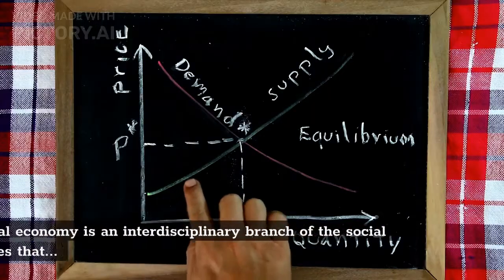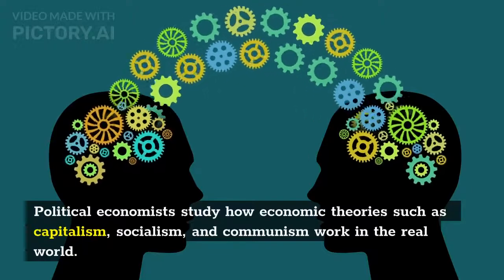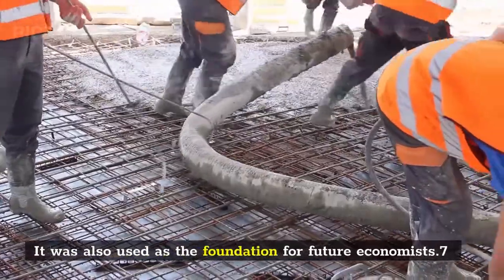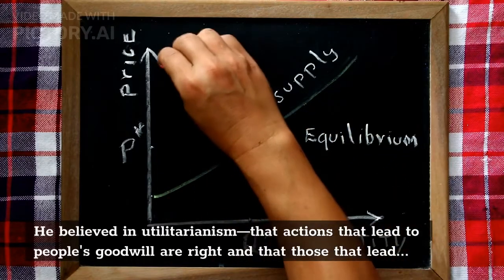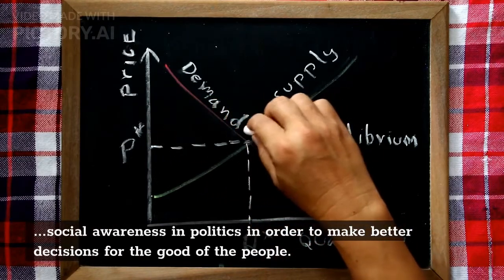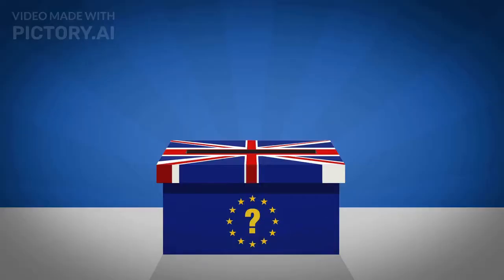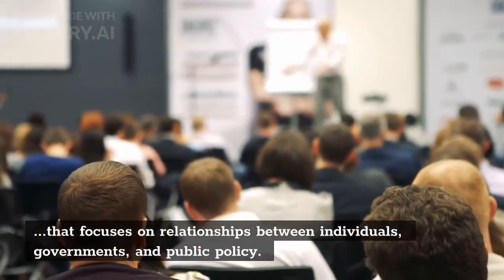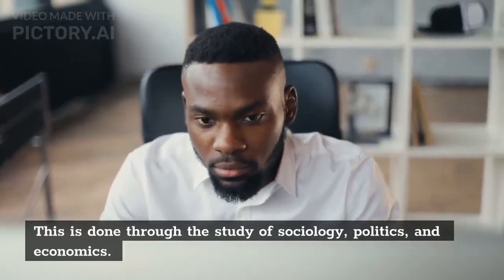POLITICAL ECONOMY, POLITICAL ECONOMY DEFINITION What are the types of political economy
What is political economy, What are the types of political economy, political economy definition
political economy
What is Political Economy?
Political economy is an interdisciplinary branch of the social sciences that focuses on the interrelationships between individuals, governments and public policy.

Political economists study how economic theories such as capitalism, socialism, and communism work in the real world. At its root, any economic theory is a methodology adopted as a means of directing the distribution of limited resources in a way that is beneficial to the greatest number of individuals.
political economy journal and what's political economy are basic concepts of political economy